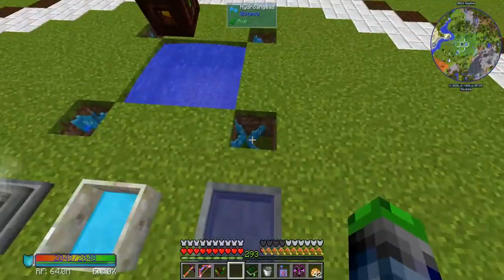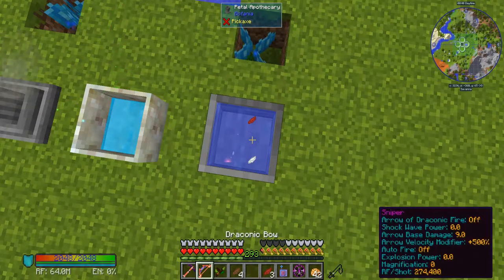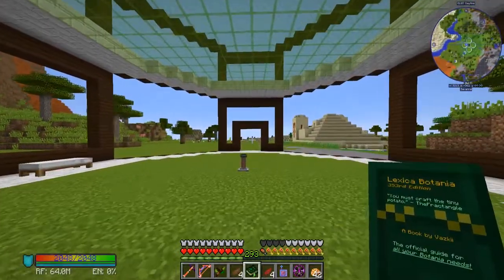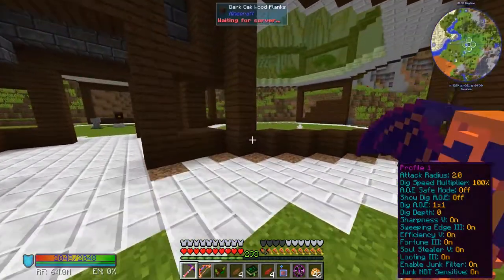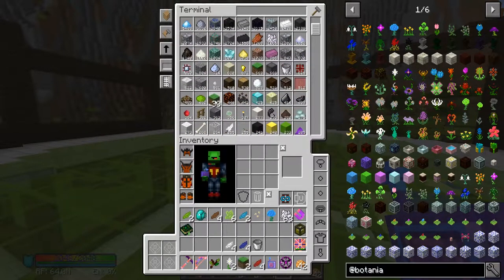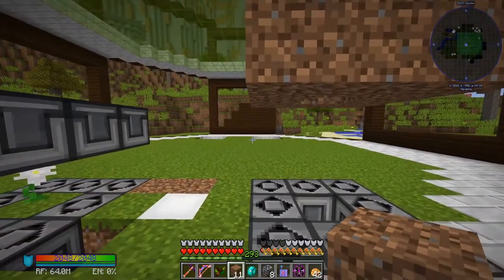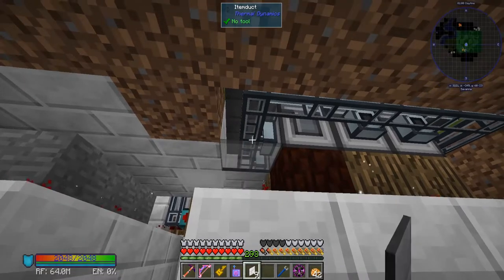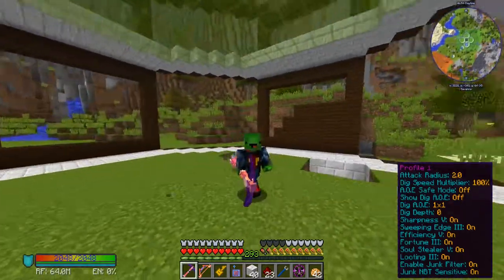Automatic Livingrock and Livingwood!!! FTB Revalation - Craftinomical SMP: Episode 21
Hey guys, today we are working on the botania base again, we are going to set up auto botania living rock and living wood, its pretty cool so check it out!!!

Links!